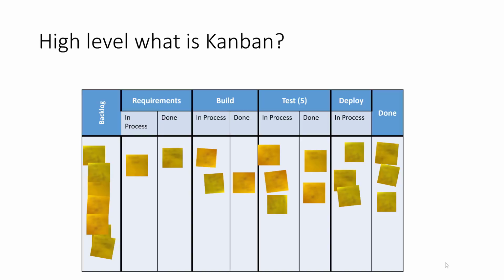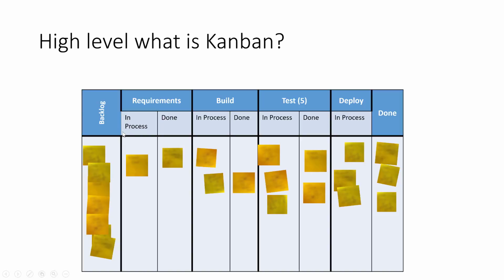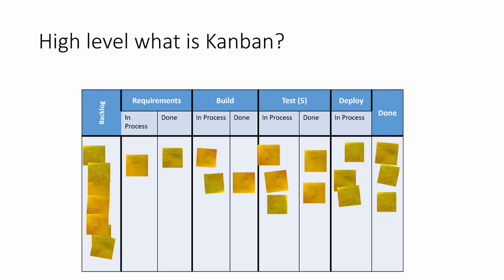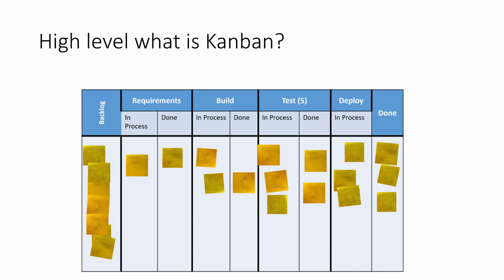Introduction to Kanban